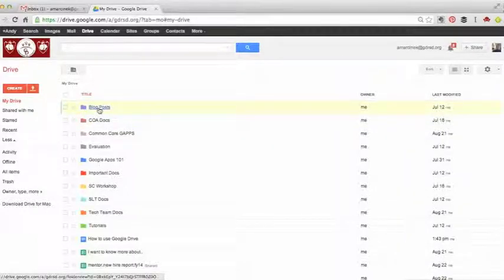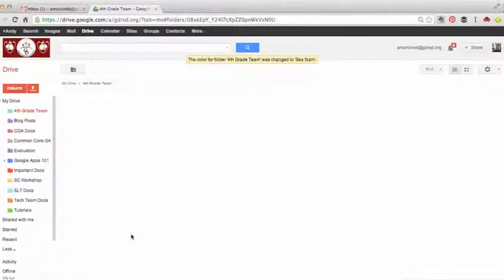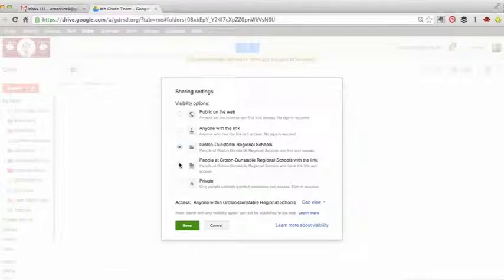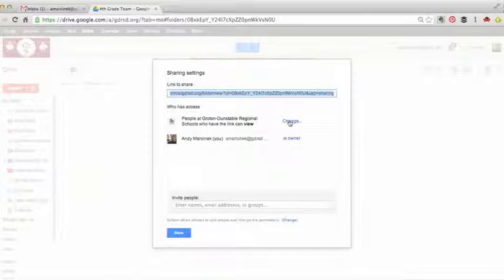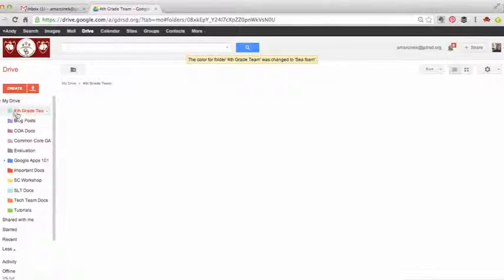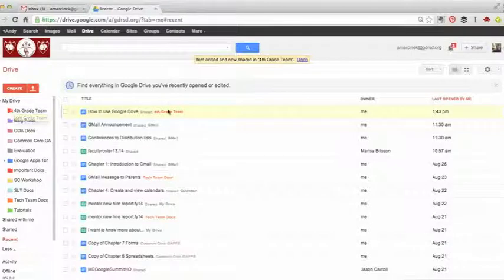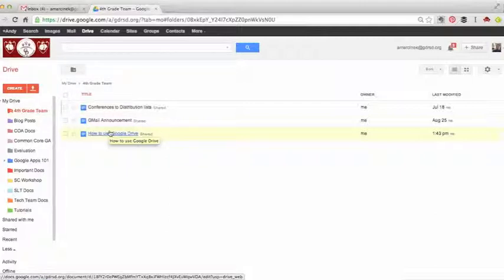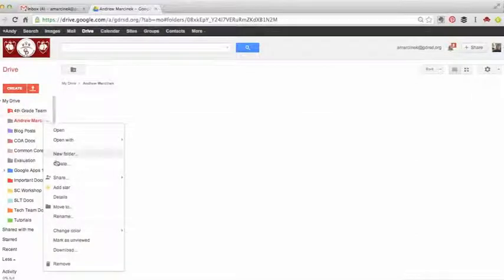Creating and Using a Shared Google Folder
This video will introduce users to using shared Google Folders both with your colleagues and with your students. This is a great way to eliminate paper and consolidate workflows.